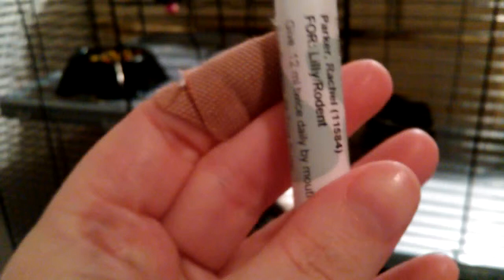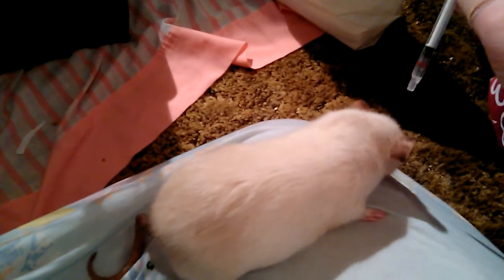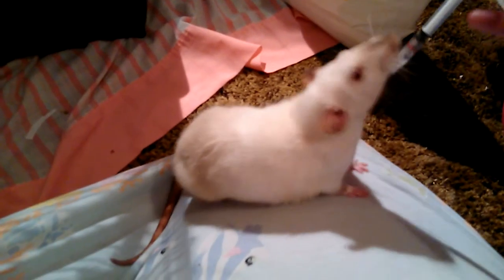Medicating Pet Rat's Zero Restraint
I Just now made this Video But the footage was taken a while back. I put the clips in one playlist and an edited Full video. By Edited I mean tossed together because this is phone footage. Phones don't let you film long so yeah that's why I have to do it this way. This isn't to get views mind you. I am just being forced to do it this way XP.

Anyway Yeah So long as the medication tastes good they will take it without the need to force them into it. If you force your pet Rat to take medication even if it tastes good they will learn to not like it. The trick is to get them interested. If it tastes bad then... Well they won't take it willingly and you could stress them out. I don't like restraining sick animals unless there's no other option. So Yeah. Enjoy the short Video.